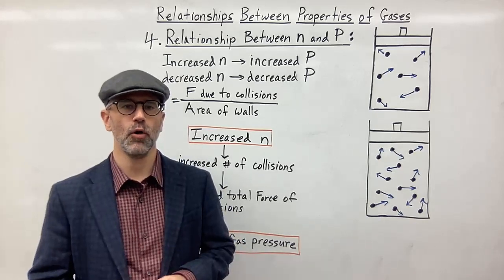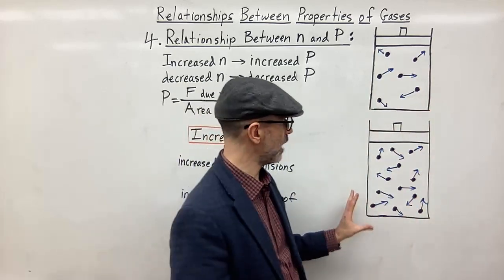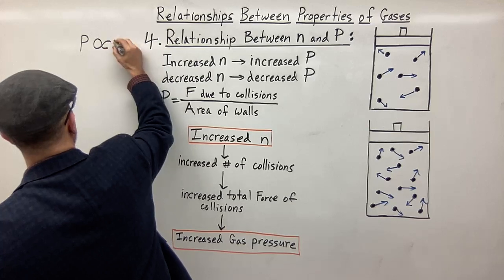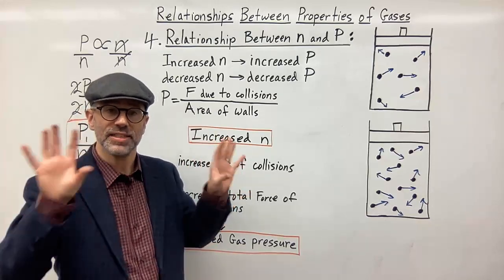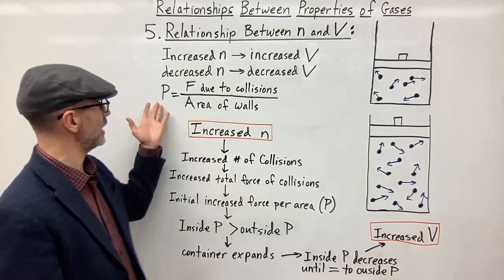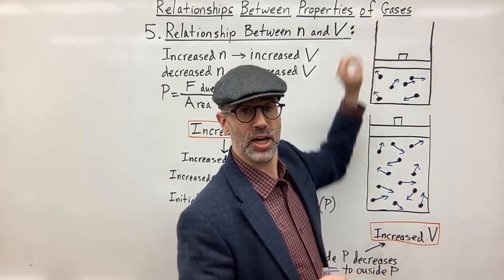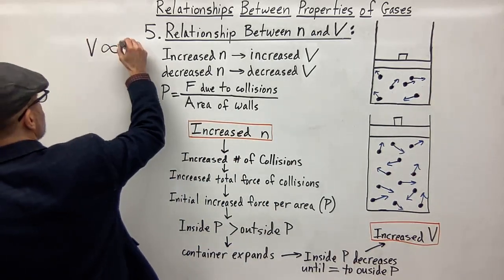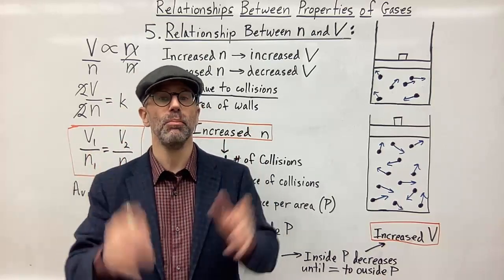Relationships Between Properties of Gases (Part 2)